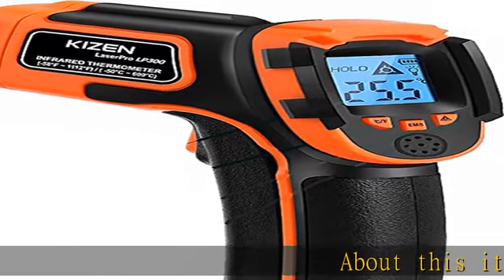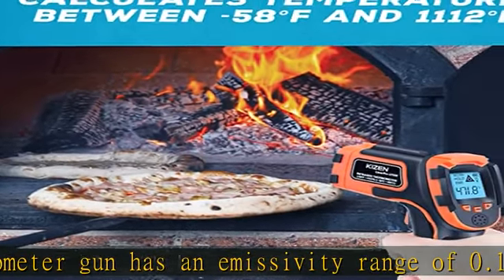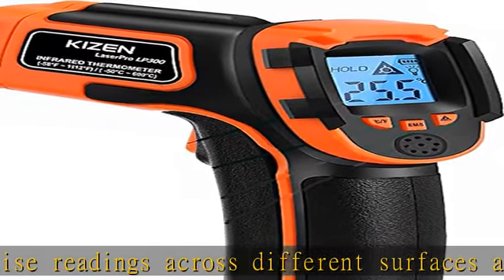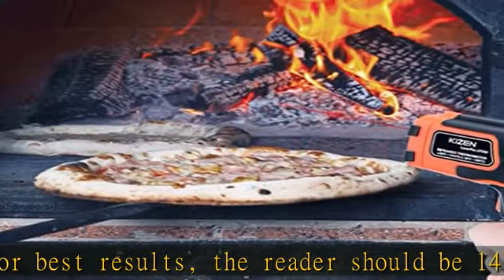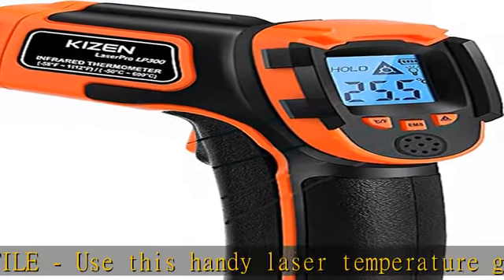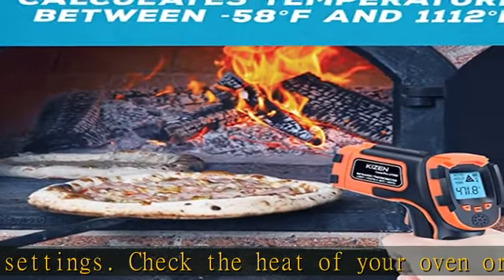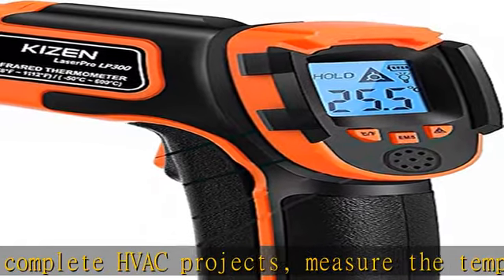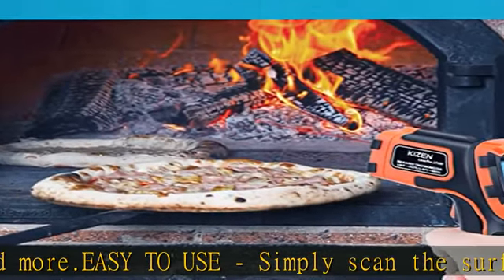KIZEN Infrared Thermometer Gun (LaserPro LP300) - Handheld Heat Temperature Gun for Cooking, Pizza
KIZEN Infrared Thermometer Gun (LaserPro LP300) - Handheld Heat Temperature Gun for Cooking, Pizza Oven, Grill & Engine - Laser Surface Temp Reader -58F to 1112F - NOT for Humans